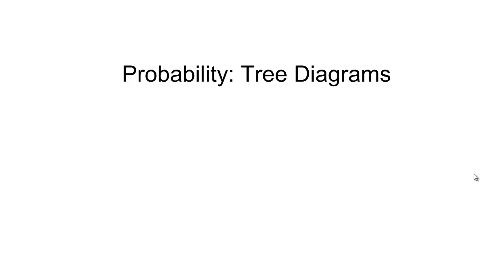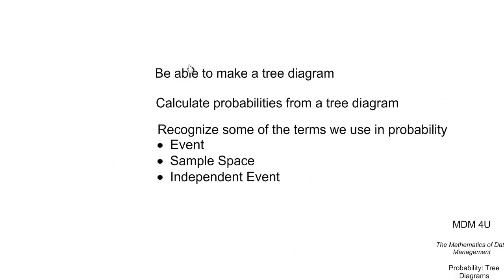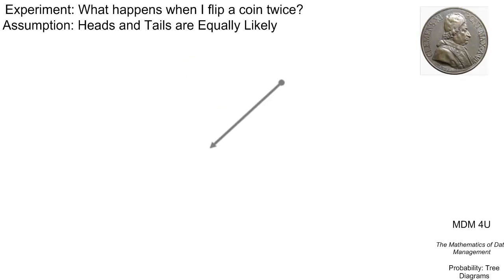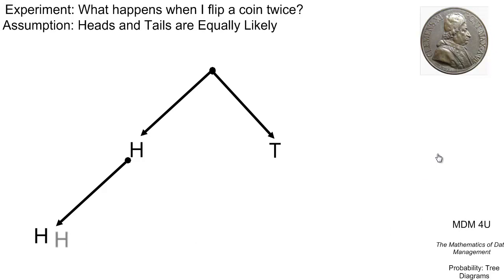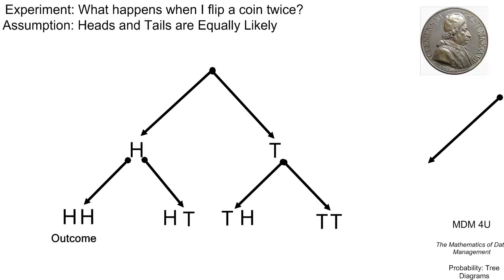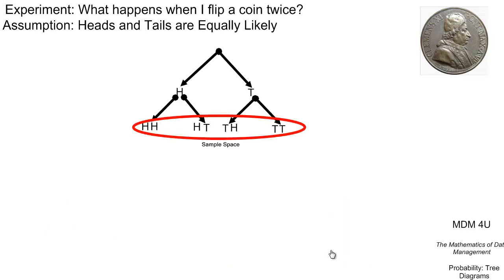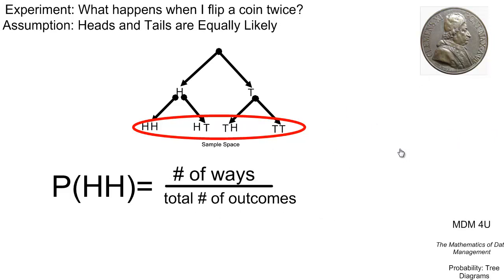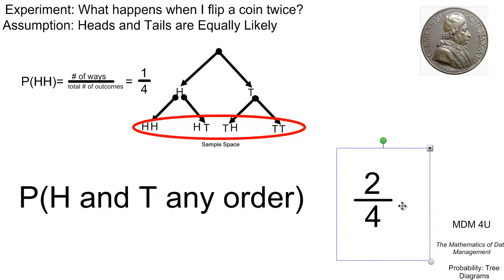Tree Diagrams.mp4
A description of the simplest form of tree diagram. In this case, two repetitions of a coin toss.